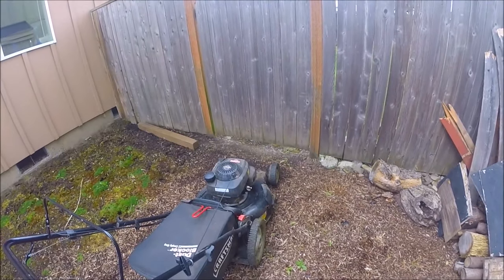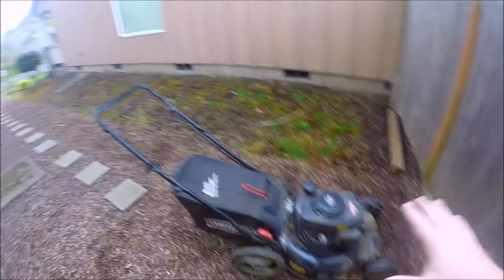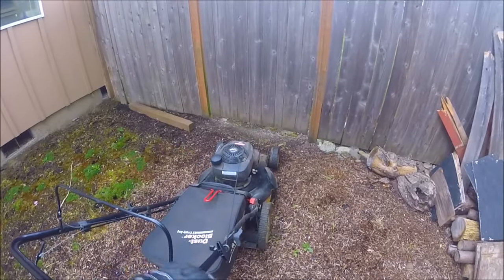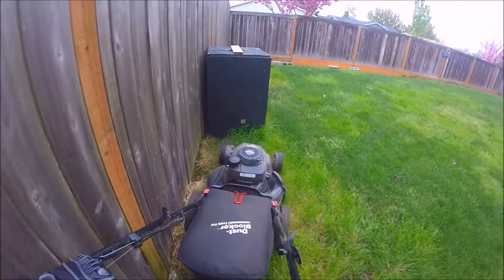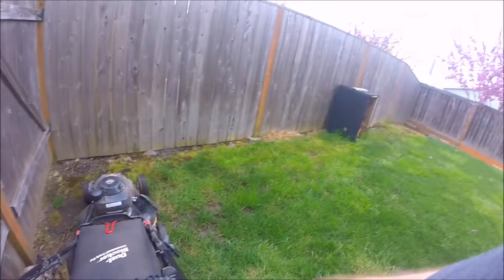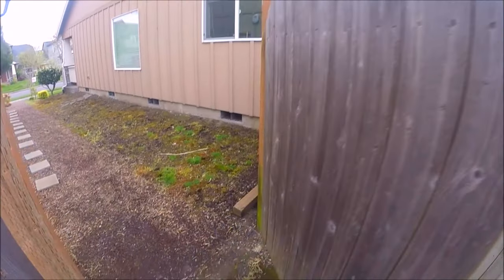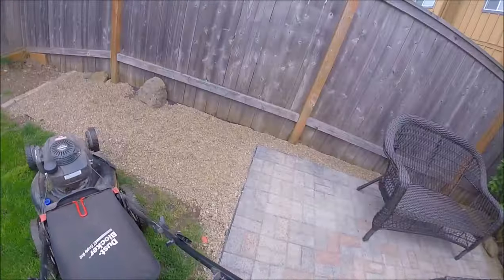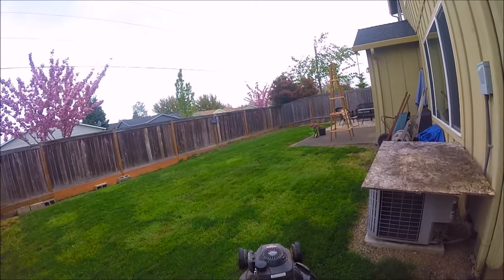MOWtovlog #1:Lawnmower ATGATT, Counter-Mowing, and Tips for New Mowers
What is the next step after passing your MSF (Mower Safety Foundation) course?  Always mow ATGATT: all the gear, all the time.  In this video, we cover mowing safety gear and other new mower tips and techniques like cornering on wet grass, clutch control, proper disposal of clippings, how much mower is too much for new mowers, working mowers vs mowers rich people buy just to show off at Starbucks, and much more.

Have fun, ride safe, and always keep 4 wheels on the ground (except in those tight corners).

(since I know at least one person out there won't get the joke: this is a parody video.  I'm in no way an expert on lawnmowing)

My gear:
GoPro Hero 3+ Silver
Sena GP10-02 Bluetooth Pack w/Waterproof Case
HJC CL-17 Captain America Helmet
HJC CL-17 Black Helmet w/Custom Reflective Imperial Decals
Tourmaster Transition 4 Jacket
Tourmaster Overpants
Oxford Cheyenne Boots
Puig Windscreen
Cortech Tail Bag
Sena SMH10-11
2016 Honda CB500F
2016 Honda CRF250L
2013 Craftsman CV160